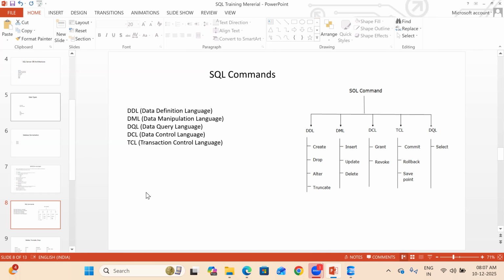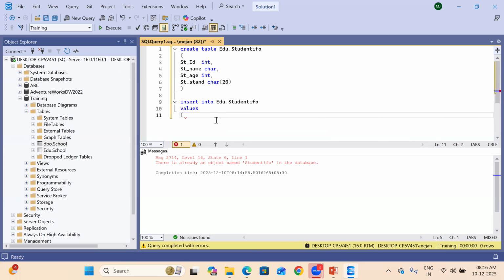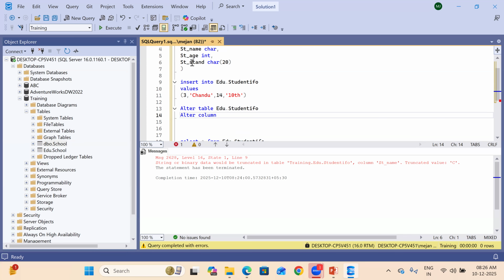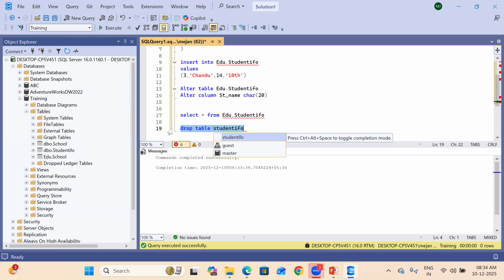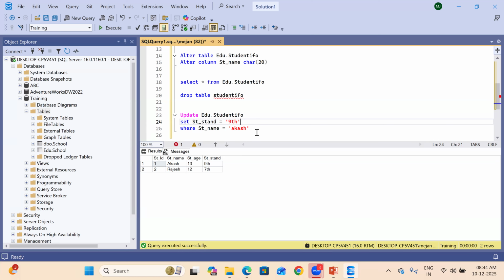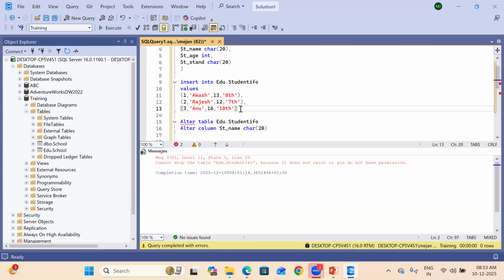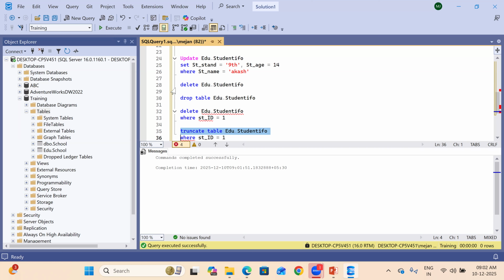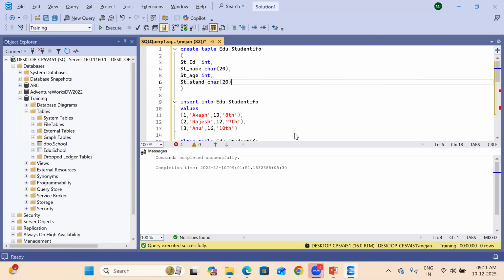SQL Commands | Drop Vs Delete Vs Truncate - Session5 | Power BI Training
In this video we discussed about SQL Commands Alter, Drop, Delete, Truncate, Update with examples.